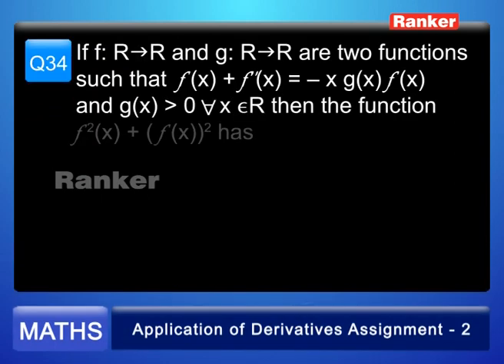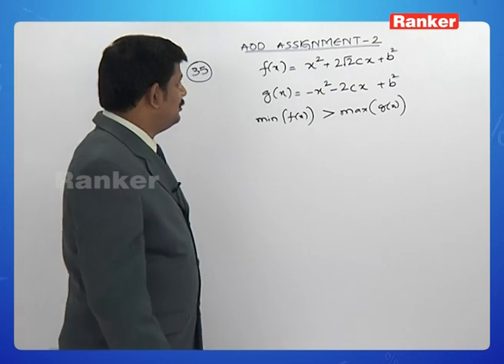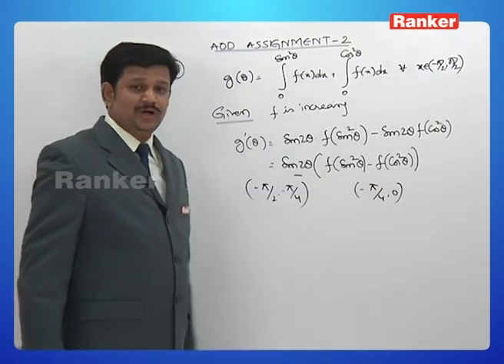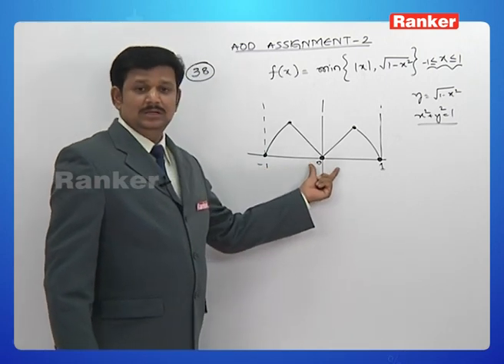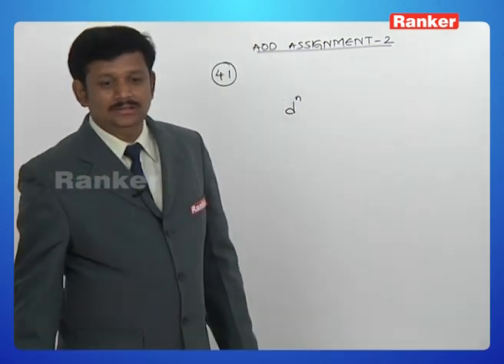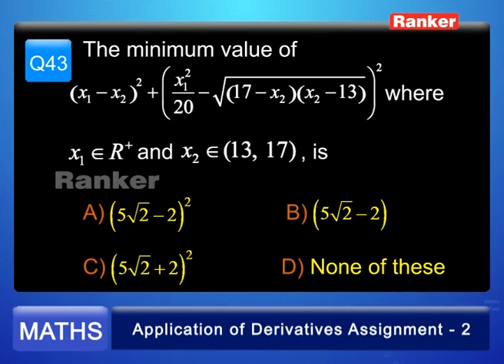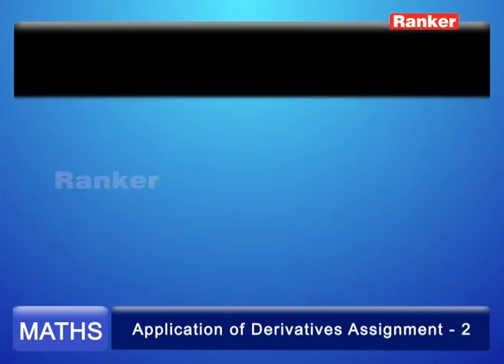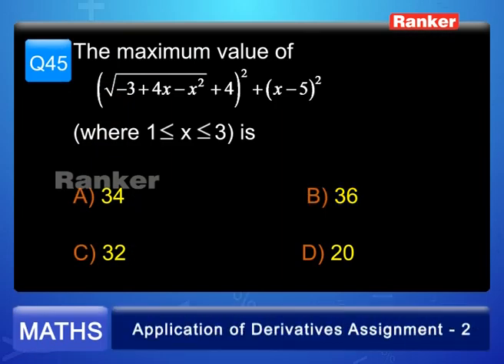Application of Derivatives, Mathematics by Krishna Chaitanya Kasula sir | AOD Assignments part 4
In this video Application of Derivatives related to mathematics is explained by Krishna Chaitanya Kasula sir which are best videos for the preparation.

Rankers Learning
Street No:12, Himayath Nagar,
Hyderabad - 500029